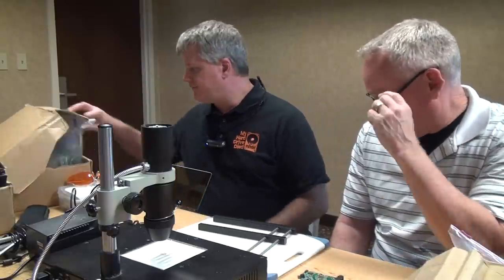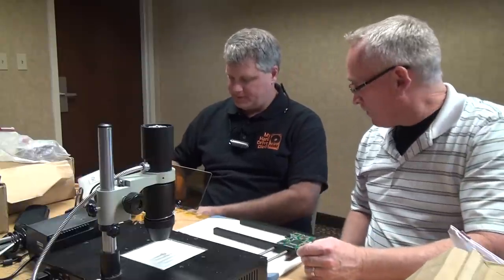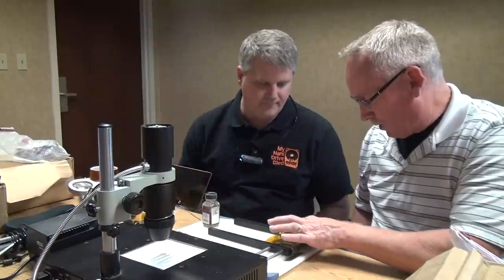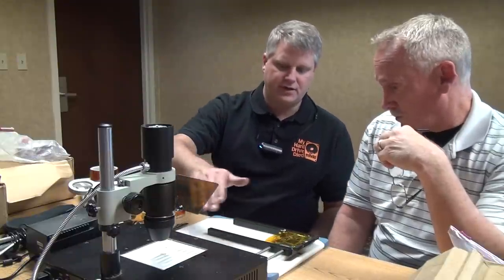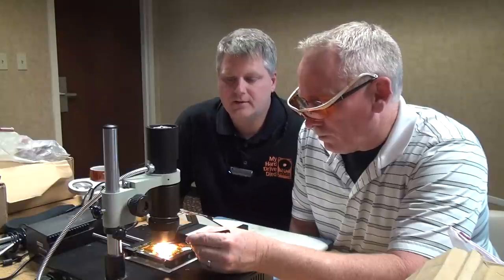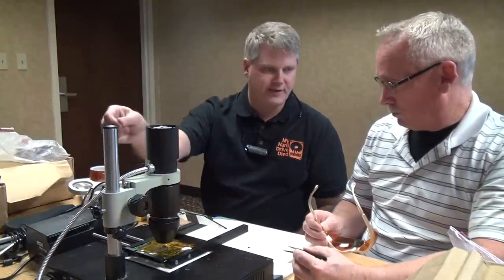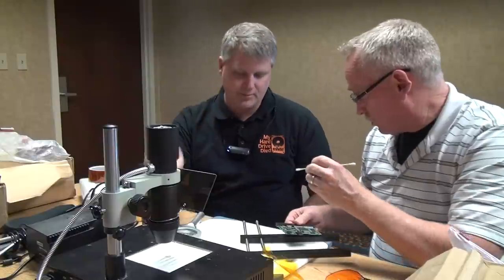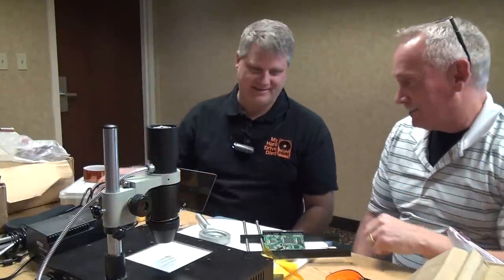Infrared DeSoldering of Rom Chips on PCB Hard Drive Boards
This is a sample of some of the items we do in the Certification for Hard Drive Data Recovery Course. This is the Infrared DeSoldering of Rom Chips on PCB Hard Drive Boards.